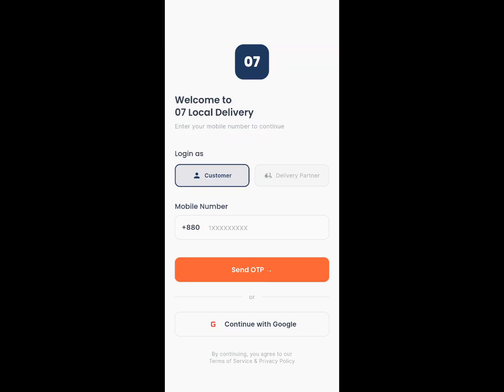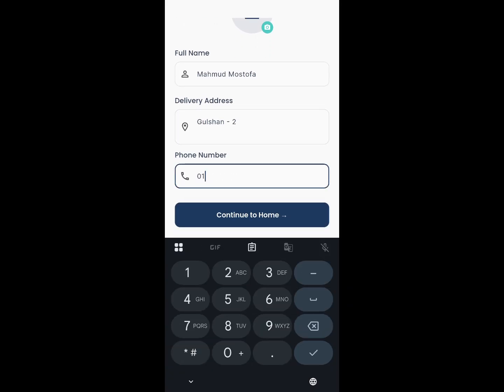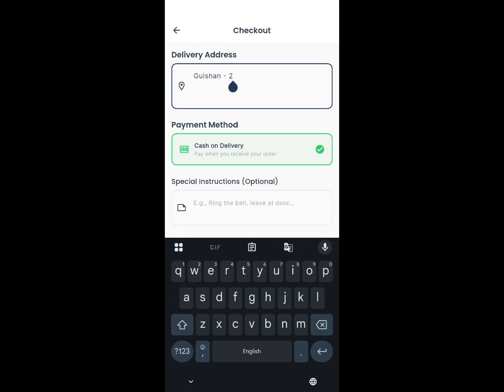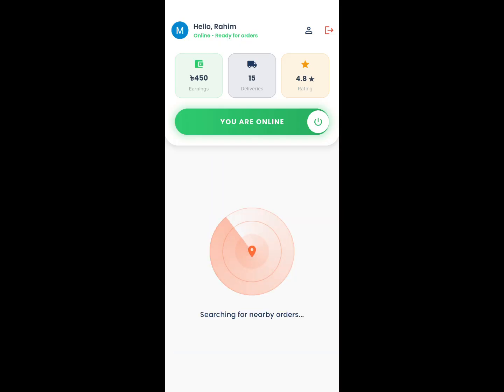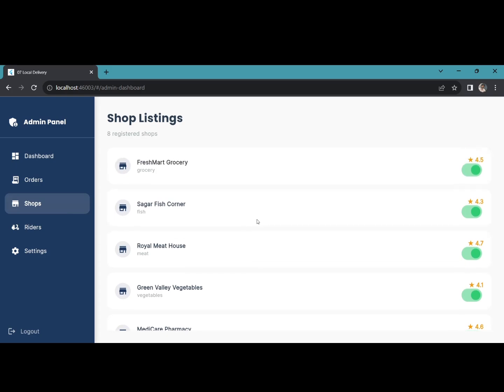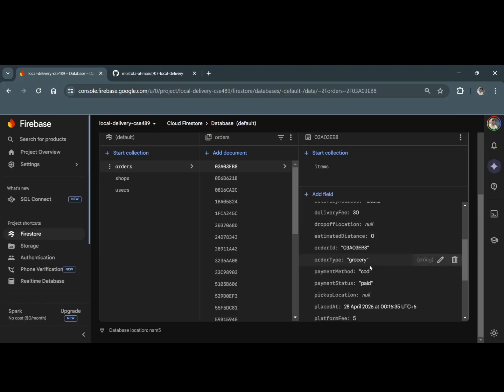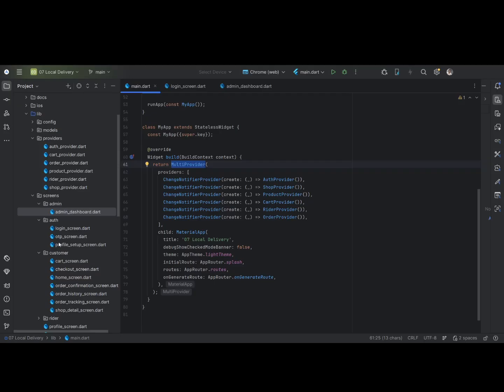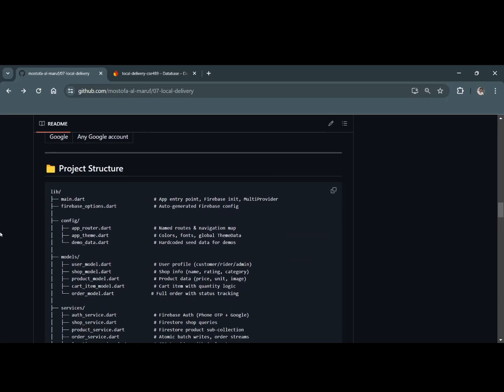CSE489 Final Project | 07 Local Delivery